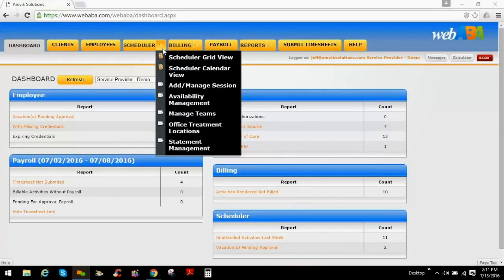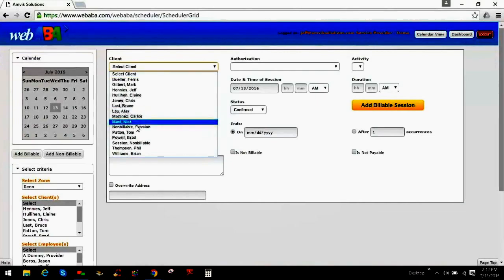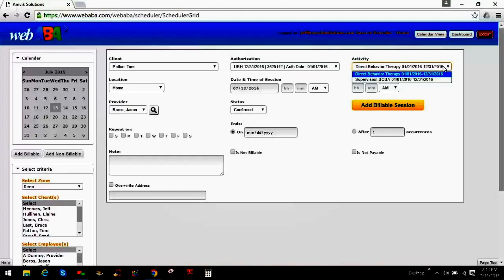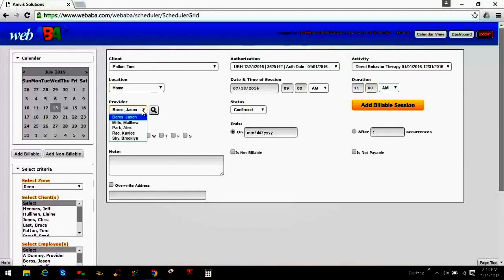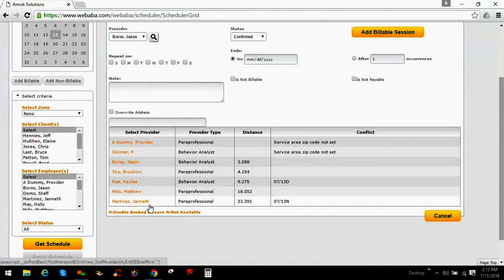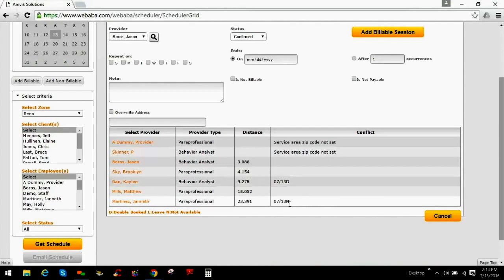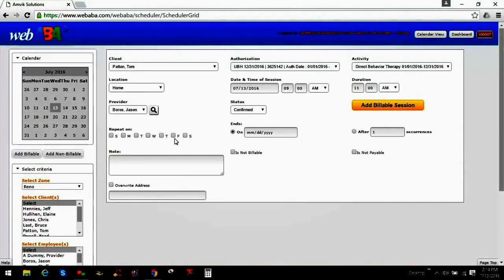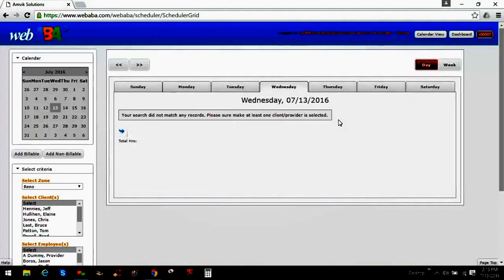Add Billable Session